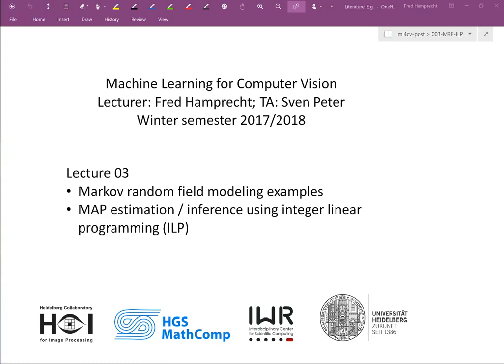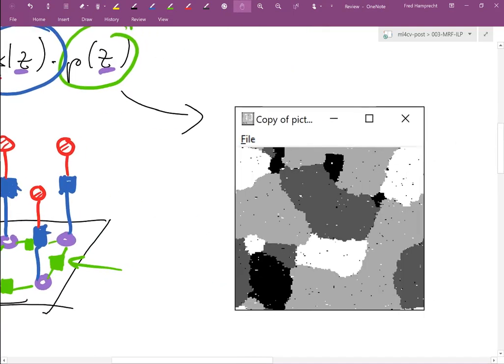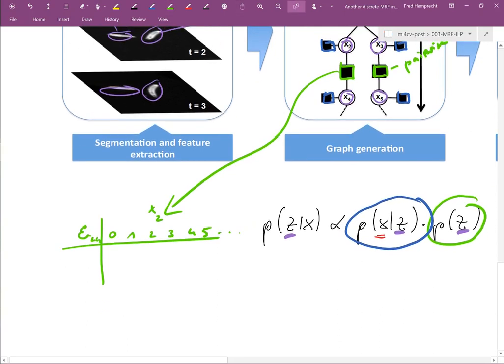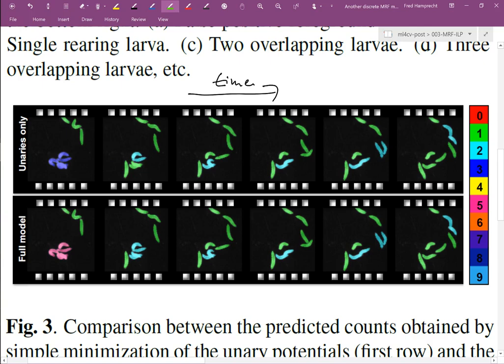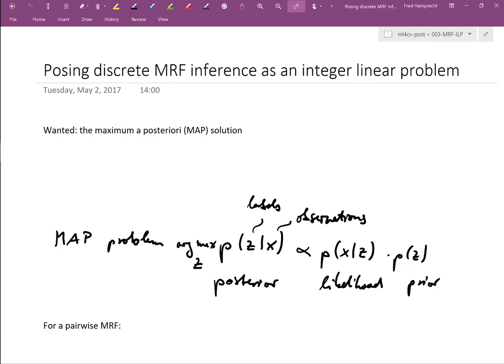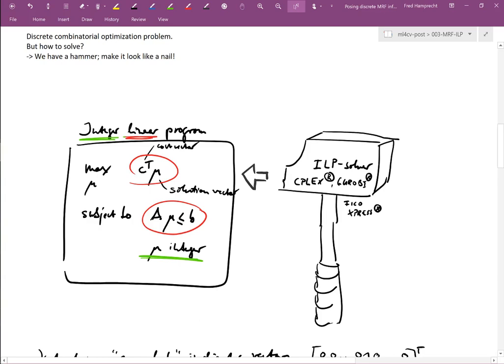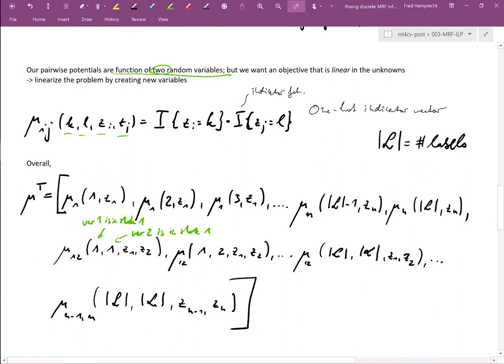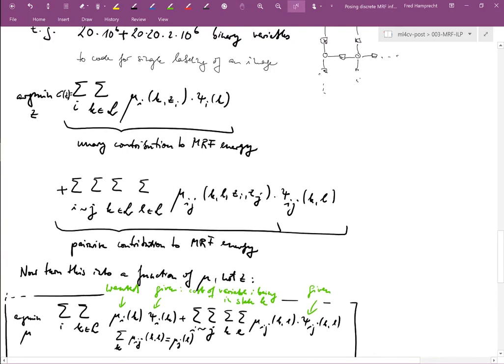Lecture 2.4 MRF as ILP (I) | Undirected Probabilistic Graphical Models | MLCV 2017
Contents of this recording:
MRF Modelling Examples: Semantic Segmentation 03:00
Discrete MRF as Integer Linear Program 26:00
Integer Linear Program Overview 33:15